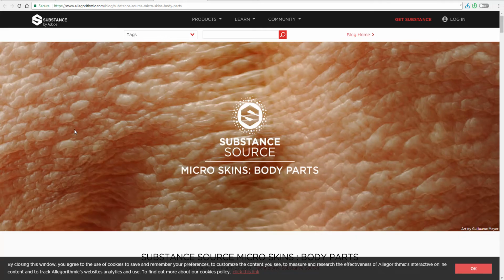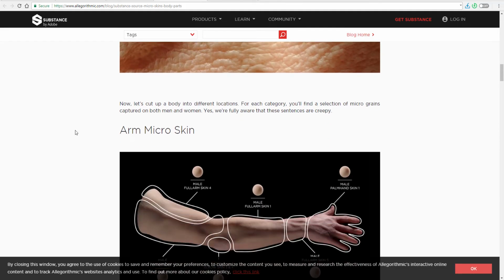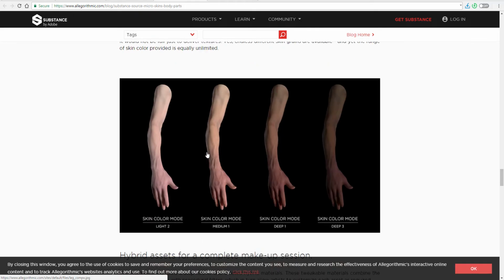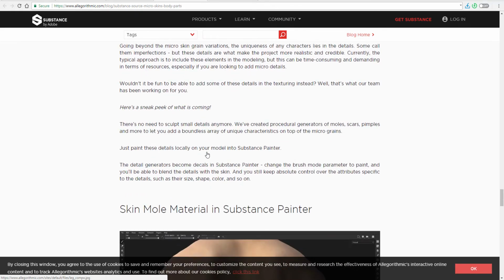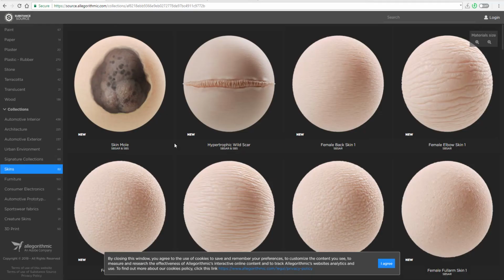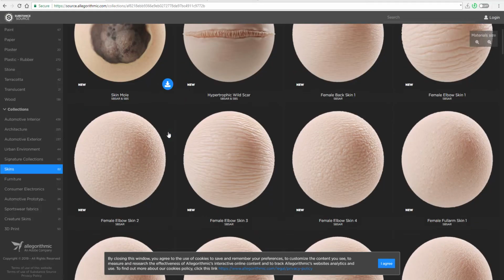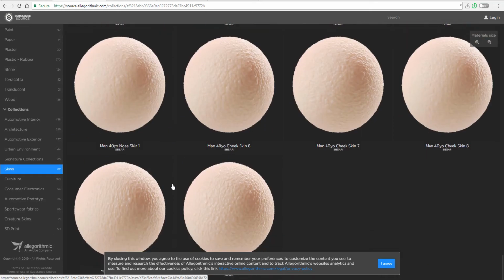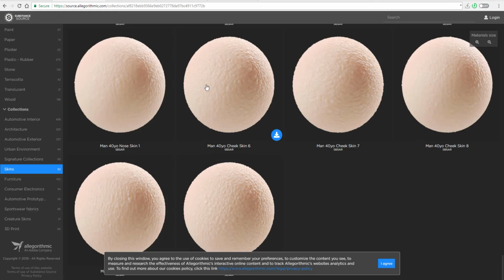SUBSTANCE SOURCE NEW MICRO SKINS.